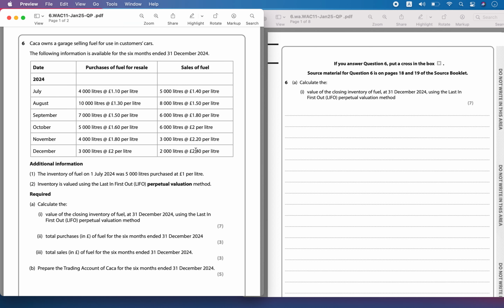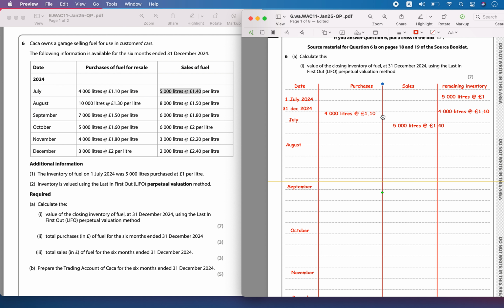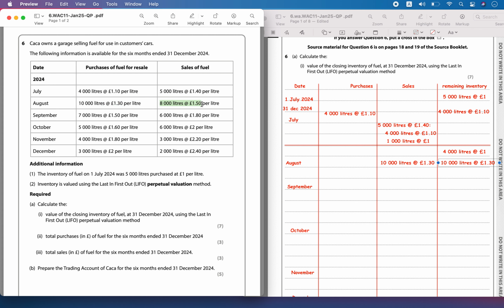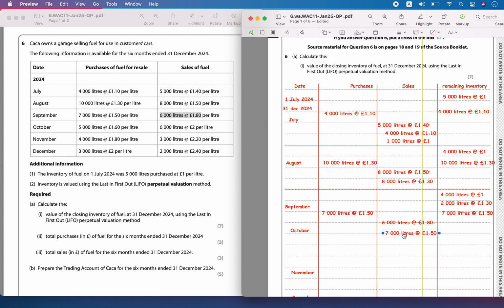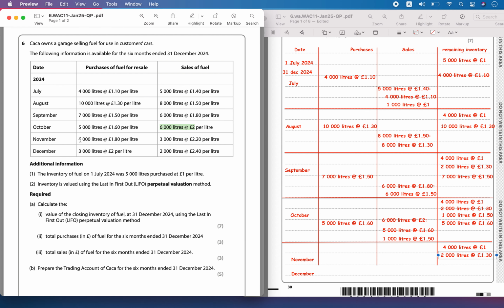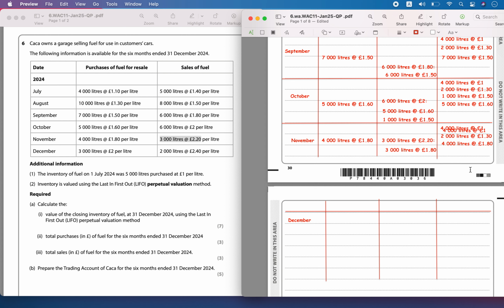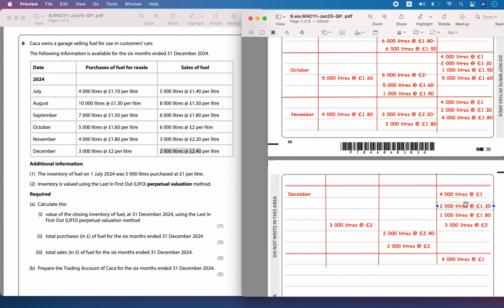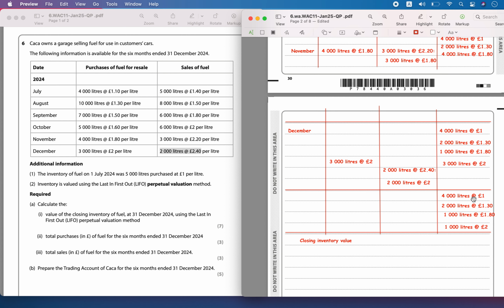22.JAN 2025 UNIT 1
6a. LIFO inventory valuation-Caca